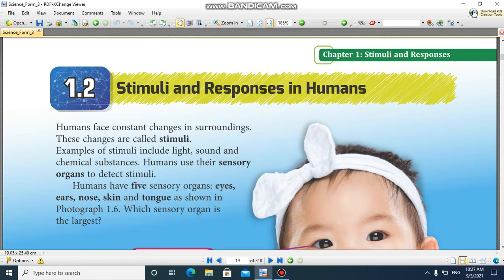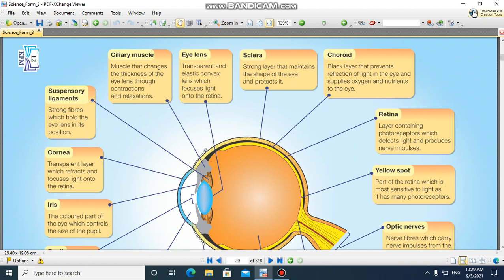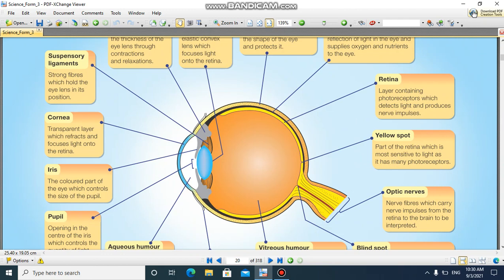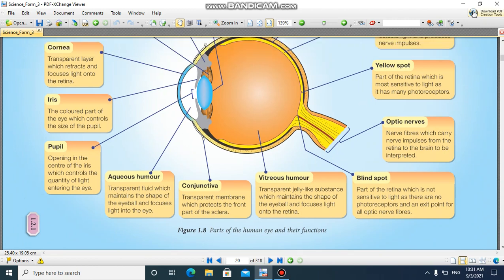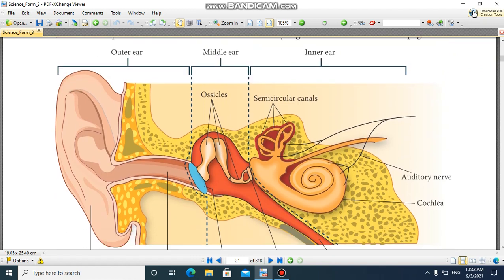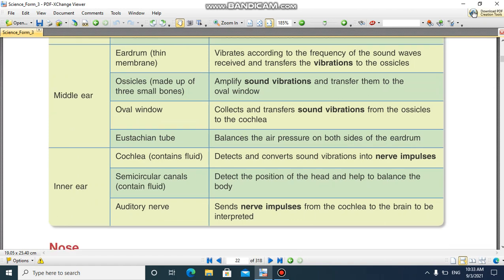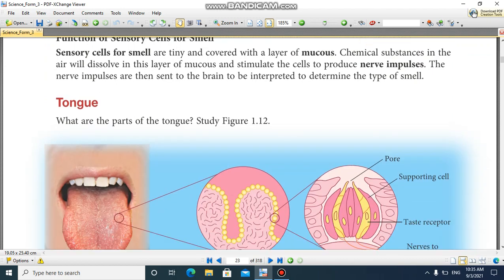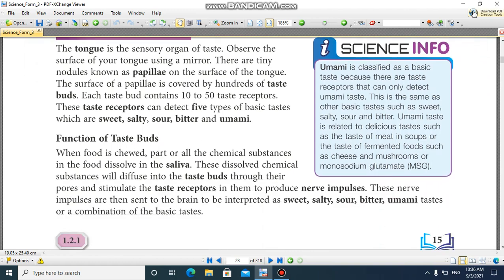Science Form 3 Textbook 1.2(1)